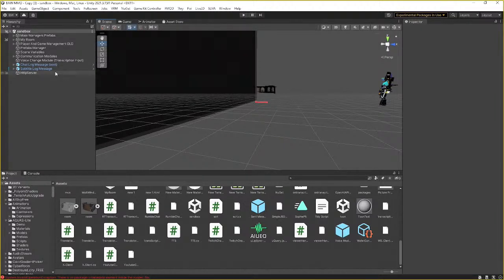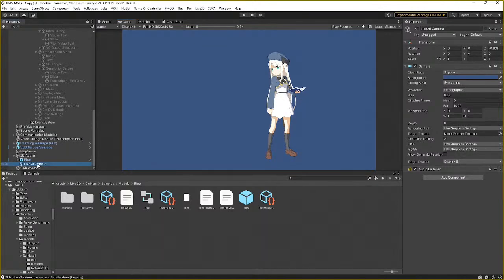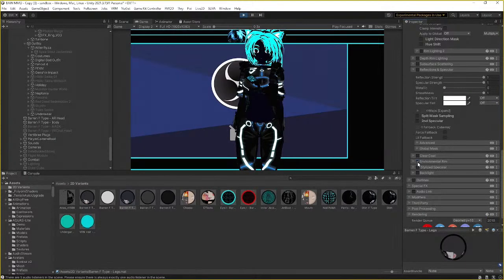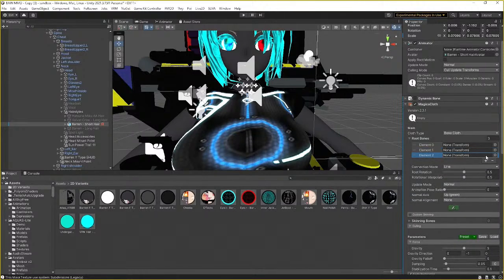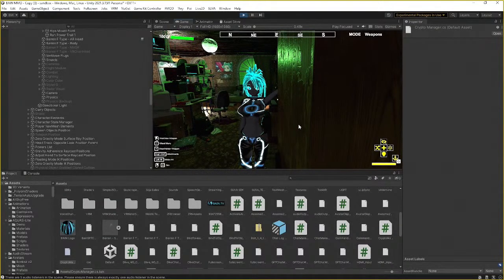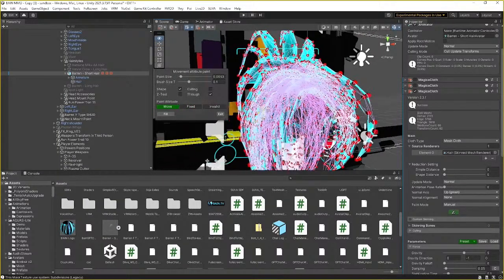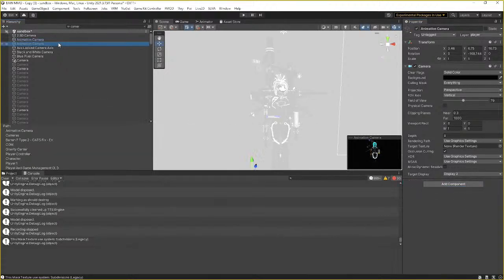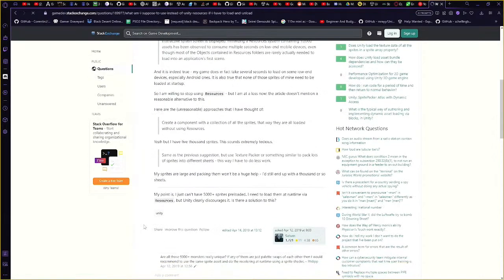BAIN TTS / AI DEV Stream - are we fixed yet?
Welcome to BAIN.TV! Entertainment for Humans and A.I.
Broadcasting Gaming Livestreams, Video Entertainment, Call in Chill streams, and news from Barren's A.I. Nation.

Decentralized Livestreams on DLive Protocol using this magnet link
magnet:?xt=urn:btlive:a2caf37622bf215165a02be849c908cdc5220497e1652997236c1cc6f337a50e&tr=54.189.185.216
USDC - 0xE6F1d235e0Ef8AbCDd9719E288106a041c41B6a3
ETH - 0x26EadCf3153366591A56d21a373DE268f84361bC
BTT - TPaVEk55Yzhzo1mtkzC3YQFqHZmw2RtFnC
BTC - 37L6R1BtkCtyawMa4nHpVM3TUv2spc3EBP
MANA - 0x8AE559A905e7783437eCCE51554D98430D0907ad